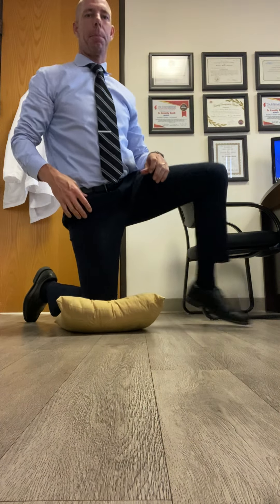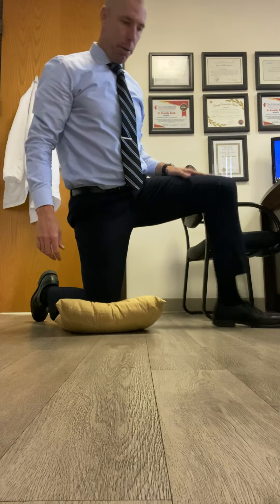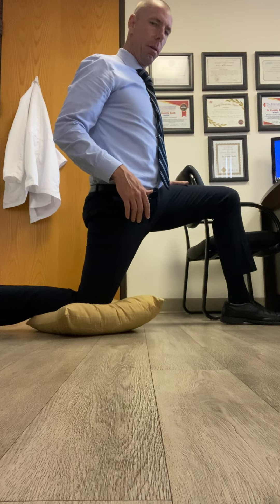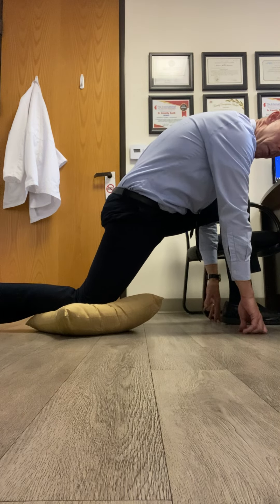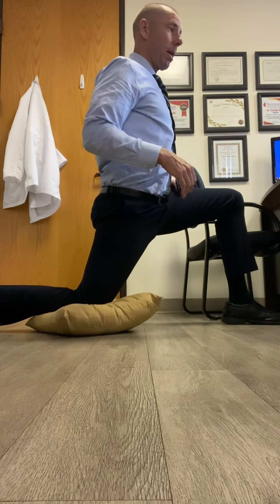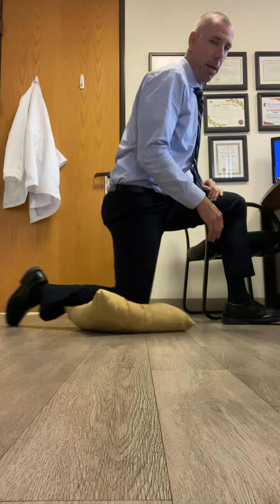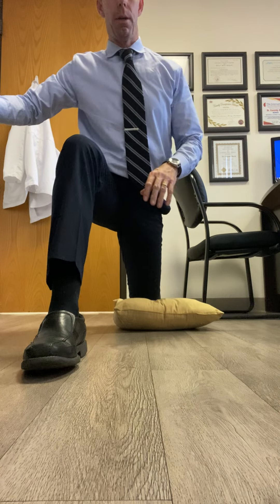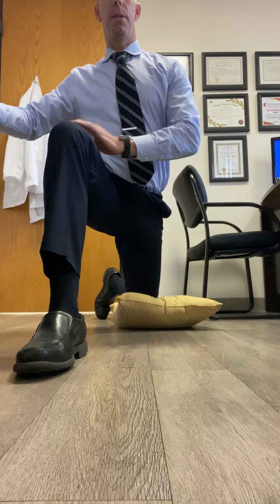Hip Pain Release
If you're having tight hips and hip flexors and have pain while you walk, run or even in a seated position, then you may want to try this out.

It seems simple and it is but it works.

Guess what though, you can either completely waste your time on this one or you can make a significant difference depending on how you do this.

1. It needs to be done correctly.

2. It needs to be done consistently.

3. It needs to be done specifically.

Getting most out of what we are doing is important as well. We are all busier than ever these days and want to be efficient with our energy and time.

To get the most out of it, do this:

So make sure you find the spot where you feel there is a good stretch, not pain, just a good stretch.  Key - you then need to HOLD that same spot for 30-60 seconds while you BREATHE. you then repeat with the opposite leg.

1. I knee on ground, 1 leg bent in front.

2. Bend into the front leg while you keep your back straight until you feel a good stretch.

3. Hold it for 30-60 seconds, repeat both legs and do 2-3 stretches each leg.

*try not to "dump" forward into the front leg, keep your back upright.

Let me know if you have any questions, hope this helps!